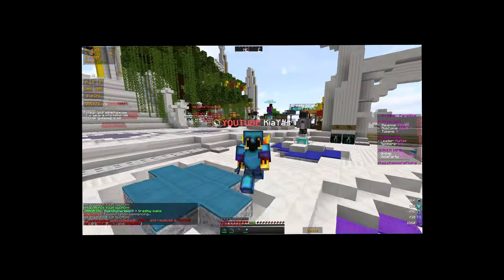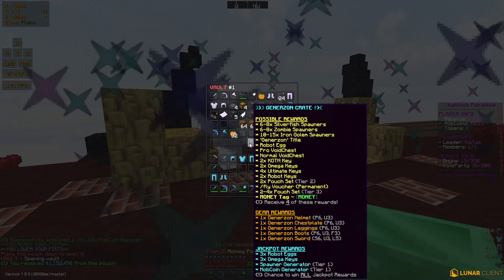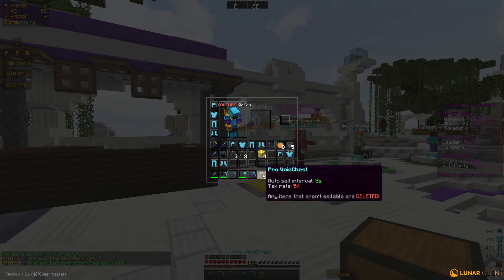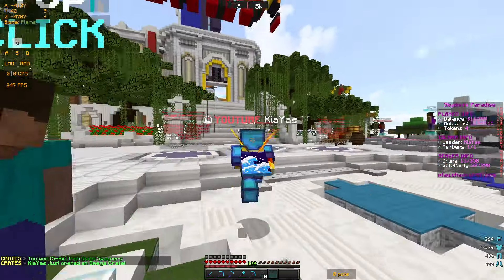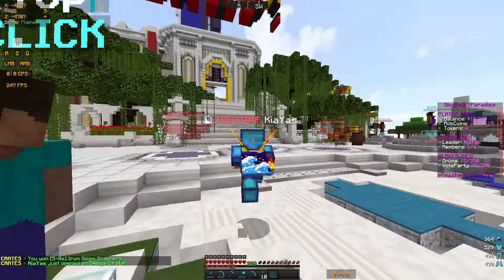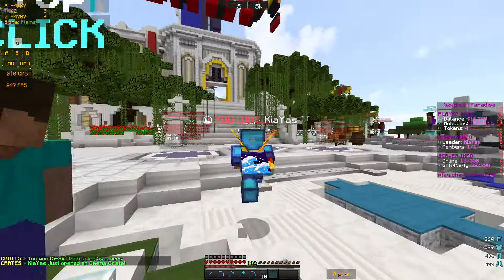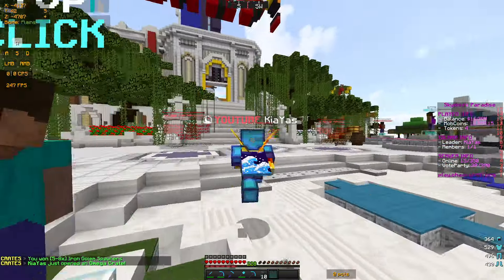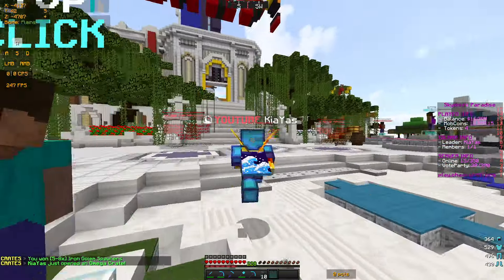OPENING THE MOST *OP* KEYS ON THIS BRAND NEW SKYBLOCK SERVER | Minecraft Skyblock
💸OPENING THE MOST *OP* KEYS ON THIS BRAND NEW OP SKYBLOCK SERVER | Minecraft Skyblock💸
👓  Some Info On ChaosCraft 👓
ChaosCraft consists of Skyblock! There is a bunch of creators which record on this OP  Skyblock Server. Also, their server goes from the versions of 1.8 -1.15 Come join my journey on this BRAND NEW SKYBLOCK SERVER!

📷 Info About Me 📷
😮 My Discord 😮 : KiaYas#5445​
Some Keywords about this video

Hypixel Minecraft Hypixel Skyblock Lets Play
Hypixel Skyblock Beginner How to hypixel skyblock OP Mushroom Farm
Minecraft OP Prison Minecraft Prison Minecraft OP PRISON AkumaMC OpLegends Minecraft Prison
new op skyblock server,op skyblock server 2018
best minecraft servers 2018,op skyblock servers that need staff,Minecraft Skyblock Server IP,Skyblock rankup,Skybounds rank giveaway,Skybounds free ranks,Skybounds ultra rank,1.14 minecraft server,1.13 minecraft server
1.13 minecraft server download,1.15 minecraft
minecraft 1.15,1.15 minecraft server
minecraft 1.15 server,1.15 minecraft update
minecraft 1.15 update,aeronetwork skyblock
new skyblock server need staff,op skyblock server reset,minecraft server need youtubers,new skyblock server,new skyblock server need staff
verixpvp skyblock,verixpvp trailer,verix pvp trailer,verix skyblock,verix pvp factions,new skyblock server
new skyblock server 2019,minecraft top servers,minecraft top servers 2019
new minecraft servers,aeronetwork skyblock